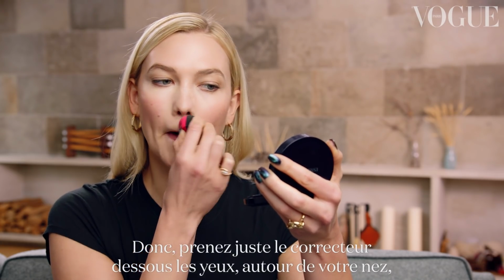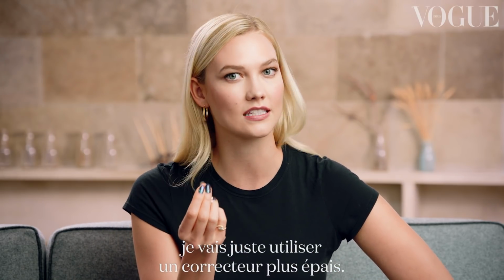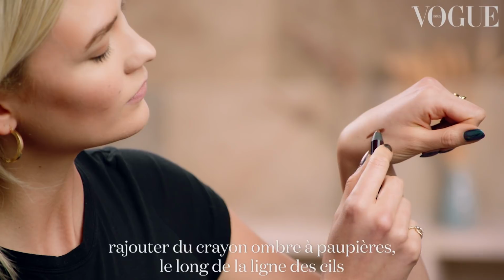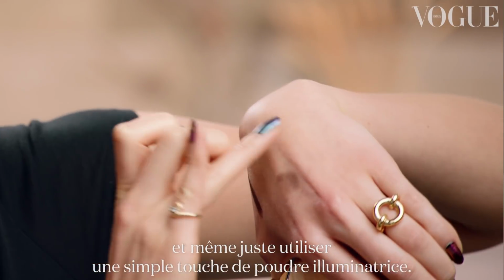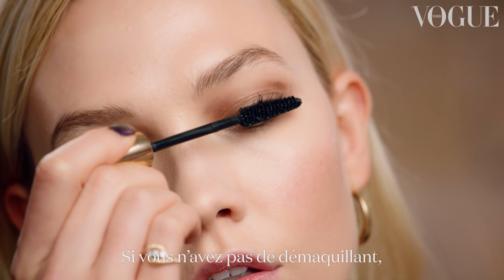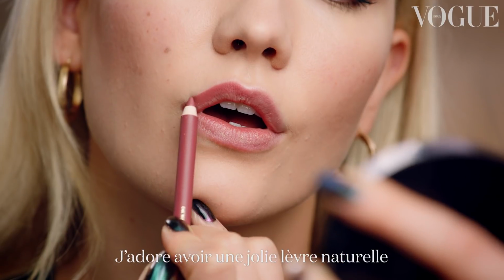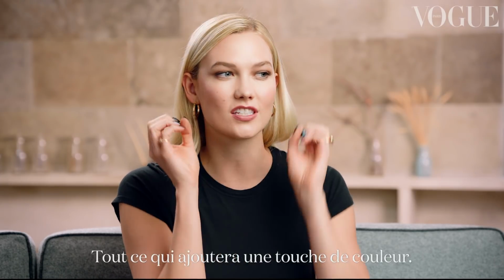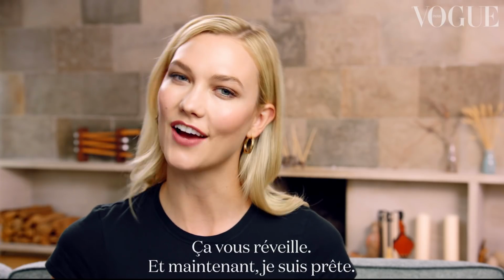Karlie Kloss's 3 minute day to night makeup | My Beauty Tips | Vogue Paris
From how to do a quick and easy skin refresh to an effortless evening eye, watch as supermodel Karlie Kloss demonstrates her personal beauty routine. World-famous model turned tech entrepreneur, Karlie Kloss, knows all about juggling her modelling life with her business life. Used to updating her makeup in the back of a taxi after a day of meetings, who better to show us some key tips and tricks for taking your beauty look from desk to dinner in a flash.

EPISODES | SEASON 2

EPISODES | SEASON 1

À PROPOS DE VOGUEFOLLOWS
Le nouveau programme vidéo sur la Fashion Week à suivre sur Vogue.fr : Créateurs, mannequins, célébrités, stylistes, make-up artists... Vogue a suivi tous ceux qui font la Fashion Week. Où comment vivre une journée d'insider à travers les yeux d'Ines de la Fressange, Anna Dello Russo ou Gigi Hadid...

VOGUE PARIS.

À PROPOS DE VOGUE PARIS
Stylistes les plus pointus, photographes les plus en vue, collaborateurs d'exception, rencontre de talents les plus prestigieux et de l'avant-garde la plus prometteuse...
VOGUE prend le parti de lancer les tendances, les noms, les courants et d'aller là ou les autres n'osent pas.